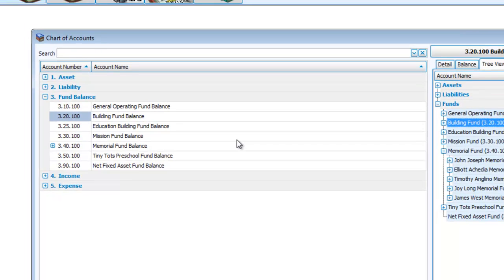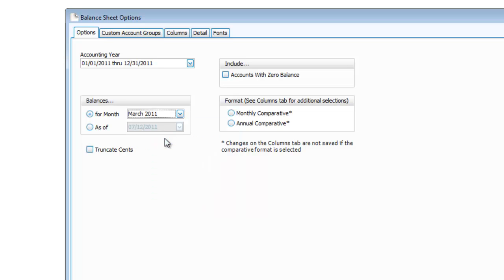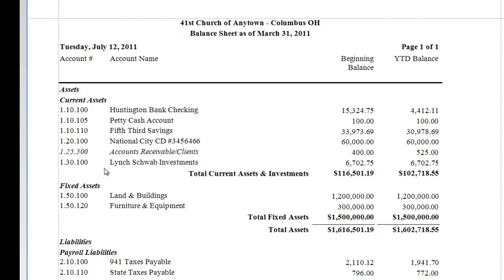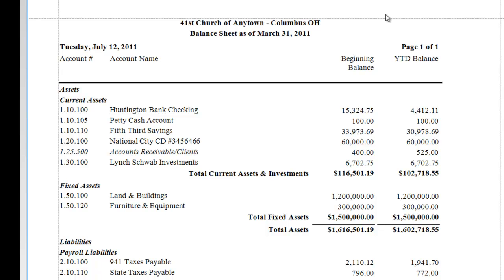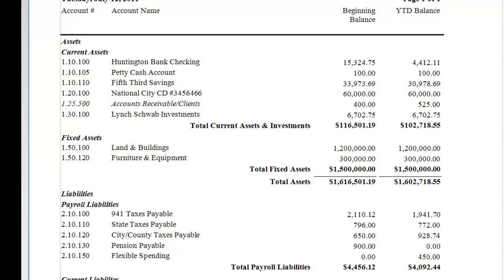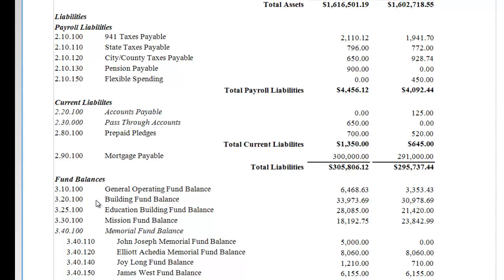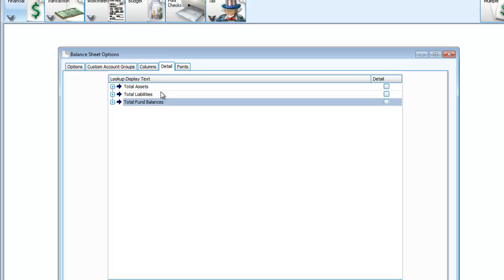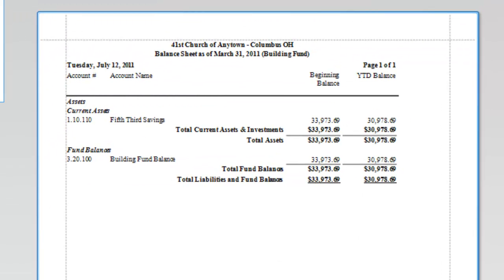FinRepsWebinar Part 2